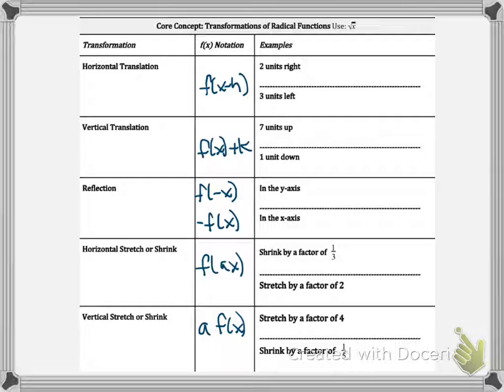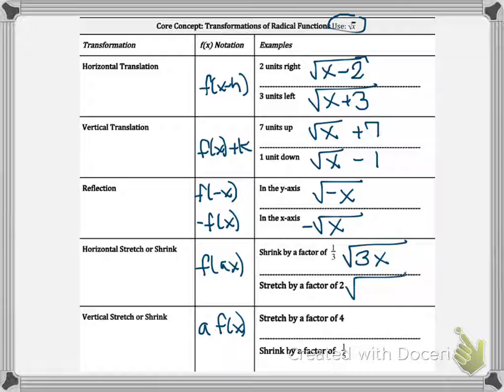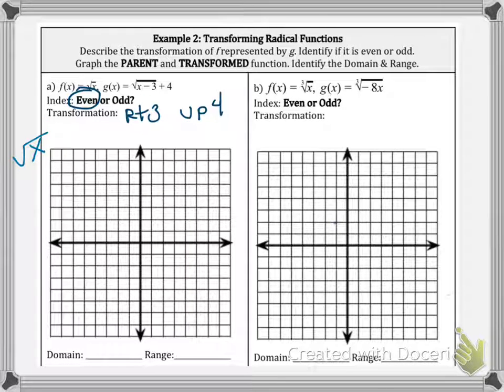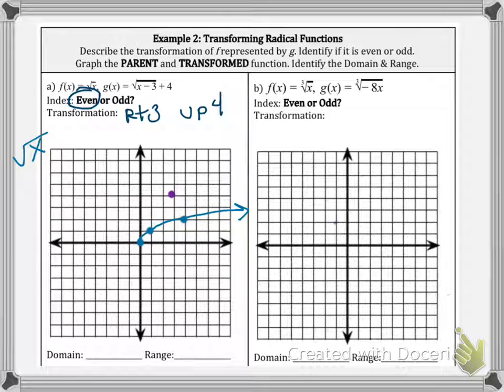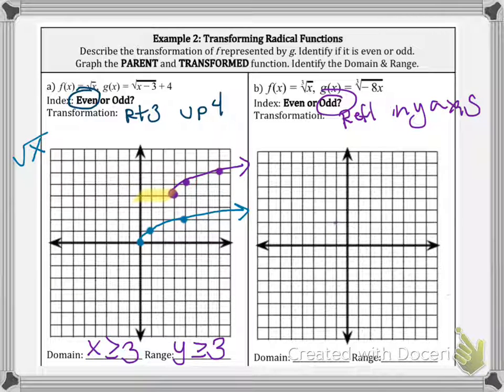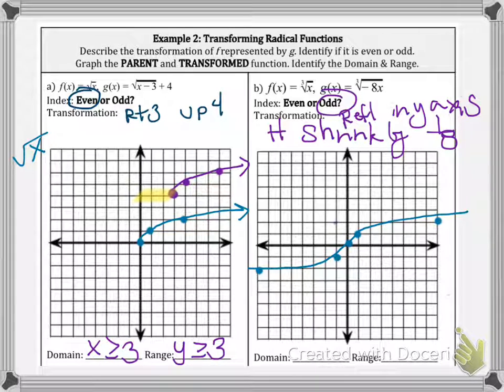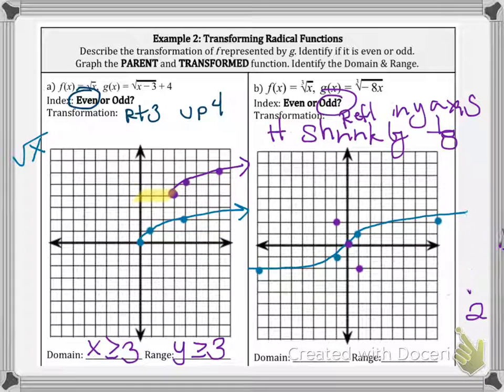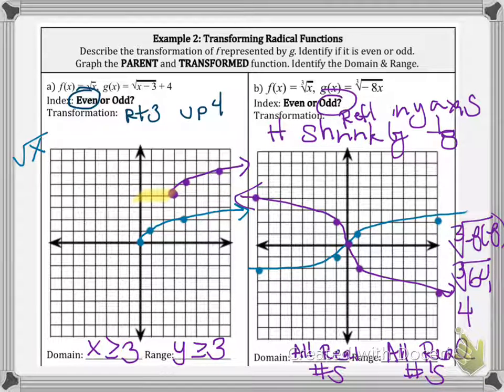5.3 Graphing Radical Functions Part 2